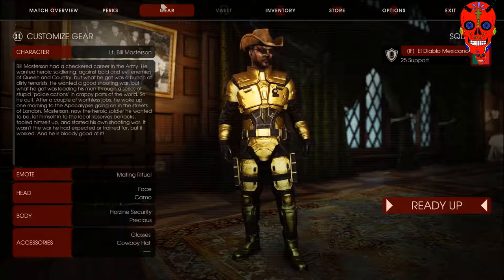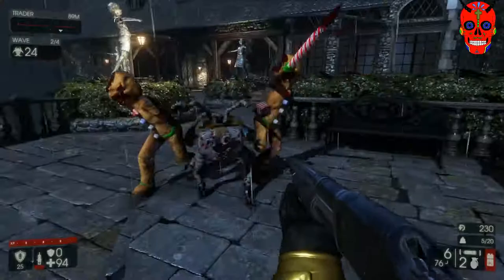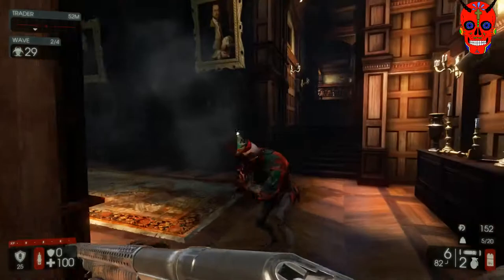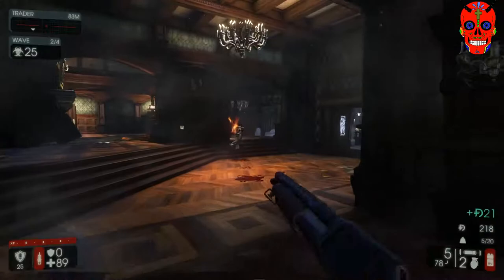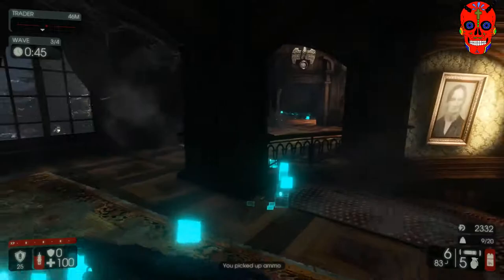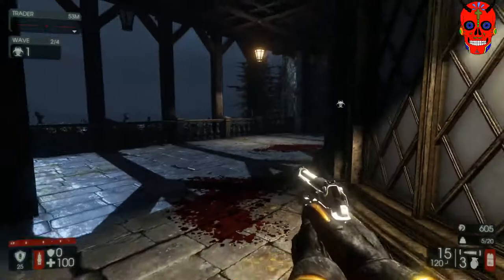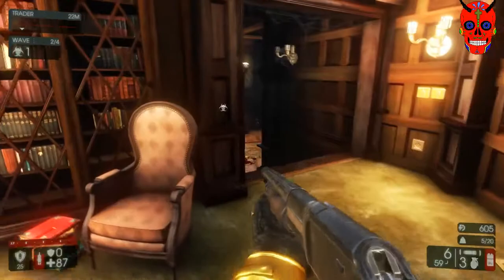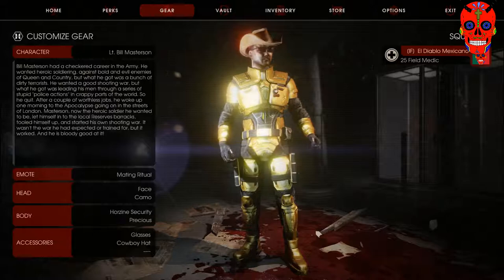Diablo Mexicano's Beginner's Guide for Killing Floor 2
Hey everyone! To celebrate Killing Floor 2's Christmas event, I decided to put together a video of my five tips for all beginners who have just bought Killing Floor 2.  To all the new players, I hope you are enjoying the game as well as the event!  To all the vets, I hope you knew everything in this video and if not, I hope you thought to yourself, "Huh, I am glad I watched this Noob video after all."

This video starts with the basic terminology that newbie players will be introduced to while playing with the community and then continues with the importance of team work, how the zeds are like Pokemon, how welding is beneficial, and will then finish up with demonstrating how to cancel zeds' special abilities.

I am hoping to publish another guide with more specific tips soon; however, I will be gone for about 2 weeks as I am going home for the holidays.  What is your best tip for any new player?

If you would like to learn more about the zeds and their weak points, here is a link to the wiki page.  Click on a zed to read more about what they are weak and strong against!